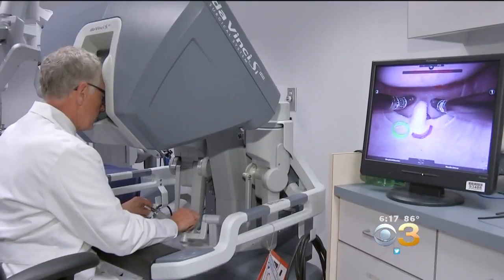World's First Robot-Assisted Spinal Surgery Performed In Philadelphia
Stephanie Stahl reports.